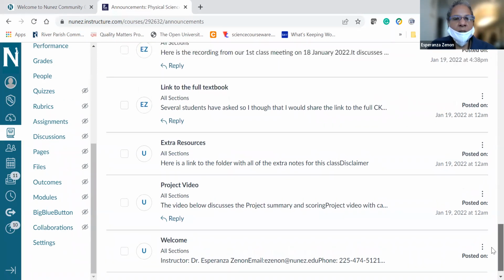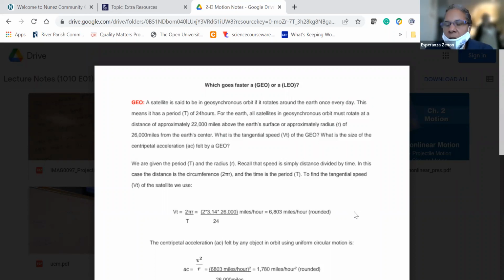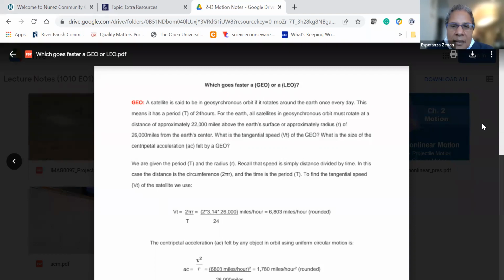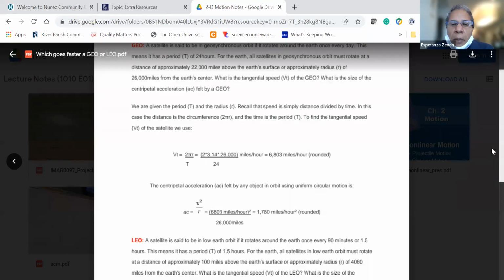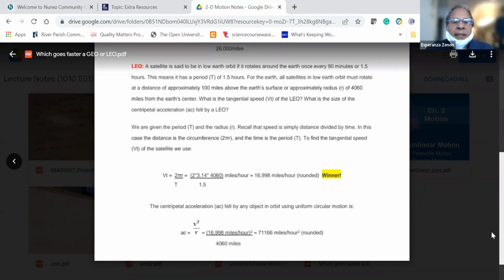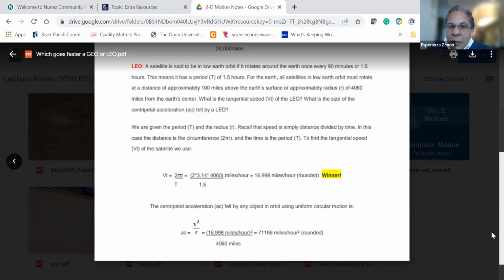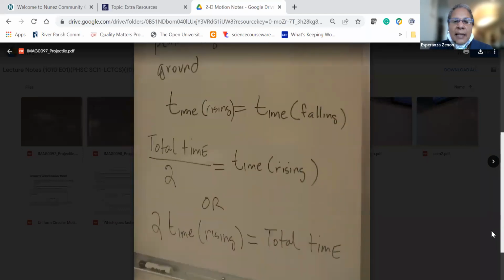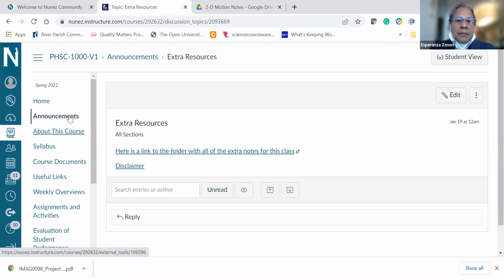PHSC 1000 V1 2 24 2022